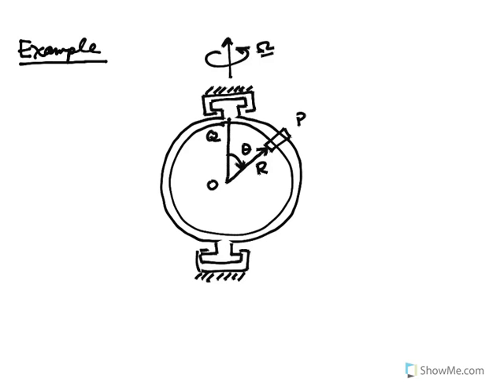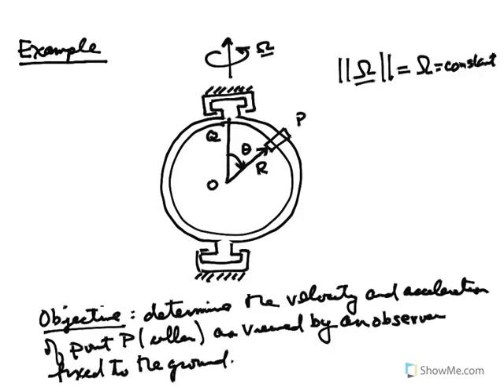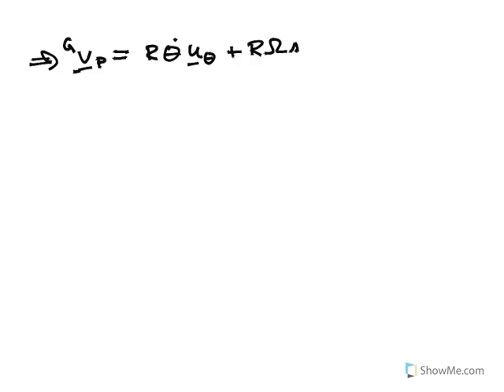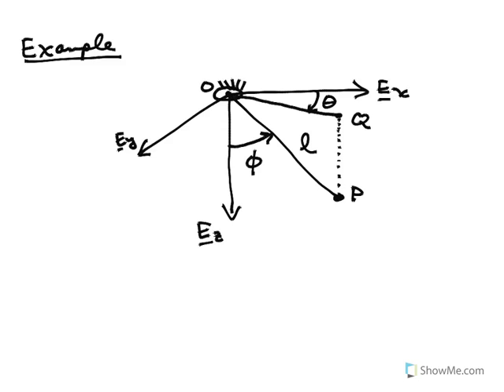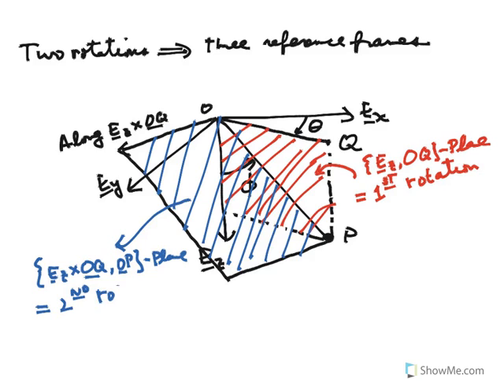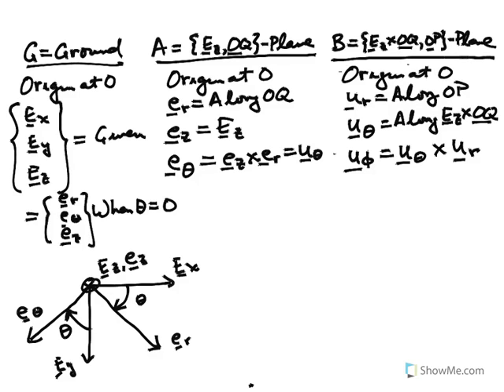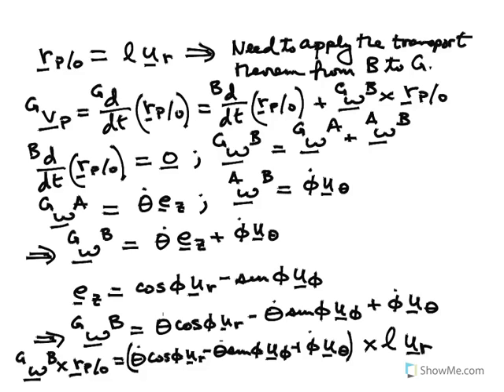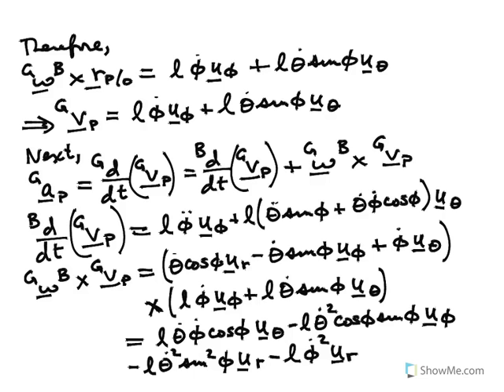Lecture 5: More Examples of the Application of the Transport Theorem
This lecture provides two examples studied detail on the application of the transport theorem to problems in kinematics of a point.